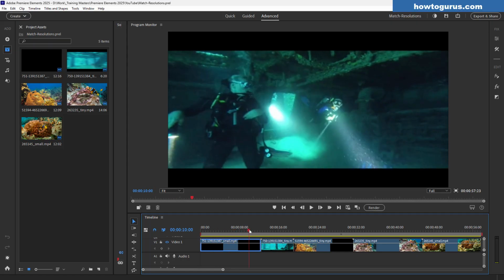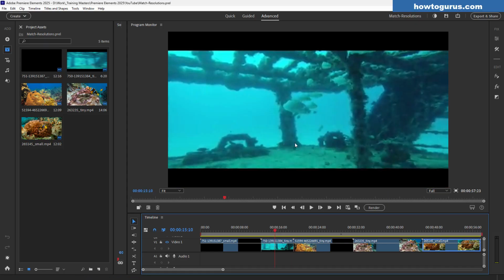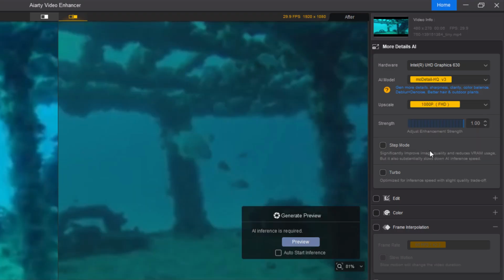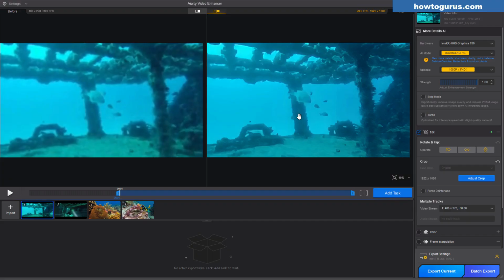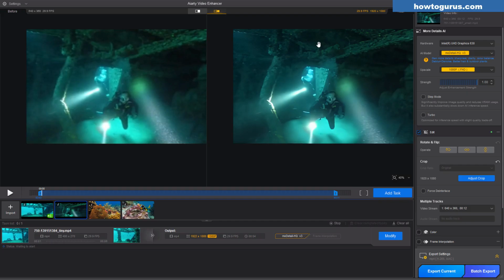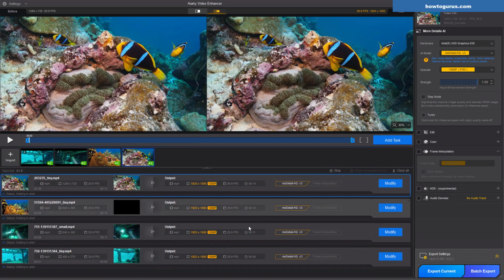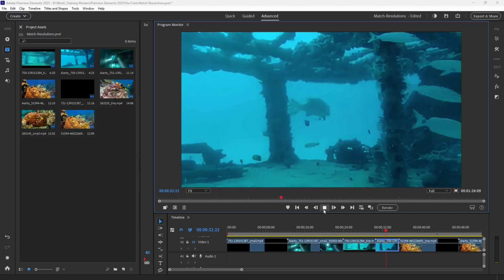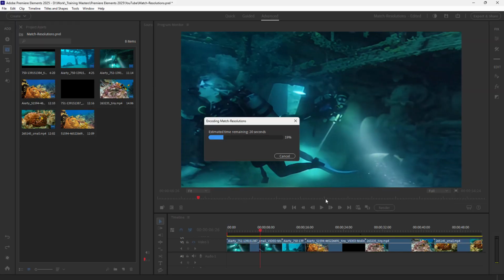Editing Mixed Resolution Clips in Premiere Elements (Most People Get This Wrong)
How to Use Different Resolution Clips in Premiere Elements.
🔴 Aiarty Video Enhancer - fix blurry, noisy videos, upscale video to 4K with AI

Editing a video with clips in different resolutions can quickly turn into a mess — blurry footage, black bars, stretched video, or poor quality exports. In this tutorial, I’ll show you the best workflow for fixing mixed-resolution footage before you edit, so everything looks clean, sharp, and professional.
First, I use Aiarty Video Enhancer to match the resolution of all my clips. This step lets me upscale or normalize footage (like 720p, 1080p, or 4K) so every clip starts at the same size and quality. Once the resolutions are matched, editing becomes faster and far more predictable.
Then, I bring the clips into Adobe Premiere Elements, where I show you how to:
• Edit clips with matching resolutions smoothly
• Avoid scaling and aspect ratio problems
• Keep video quality consistent across the entire project
• Export a clean, professional-looking final video

This workflow is perfect if you’re working with:
• Phone footage + screen recordings
• Older low-resolution clips mixed with newer HD or 4K video
• YouTube, social media, or home video projects

Whether you’re a beginner or just tired of fighting resolution issues, this video will save you time and frustration.
👉 Aiarty Video Enhancer – Match and upscale video resolutions with AI
👉 Adobe Premiere Elements – Easy-to-use video editing for creators

Chapters:
00:00 How to Use Different Resolution Clips in Premiere Elements
00:00 Why mixed resolutions cause problems
01:15 Matching clip resolutions with Aiarty Video Enhancer
04:10 Importing enhanced clips into Premiere Elements
06:30 Editing mixed footage the right way
09:00 Export settings for best results